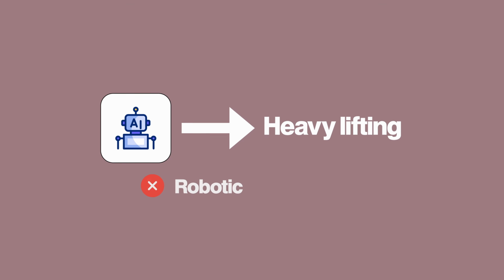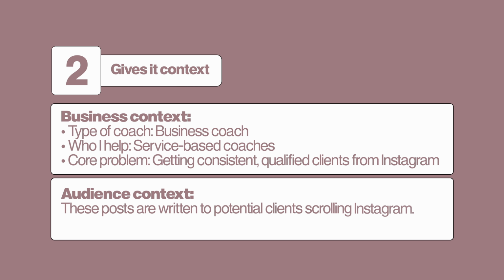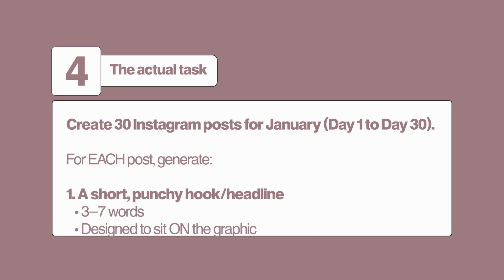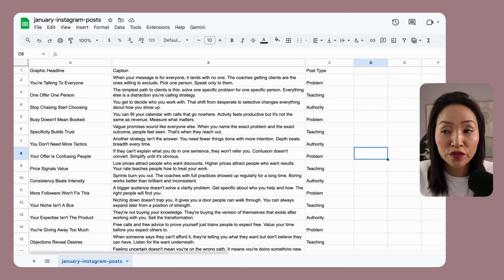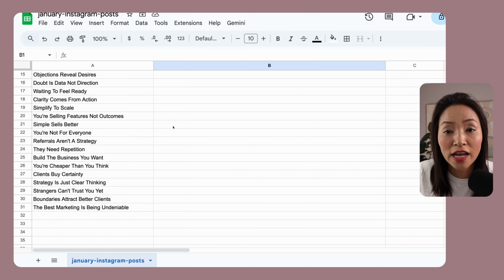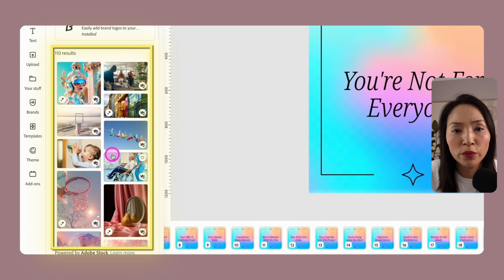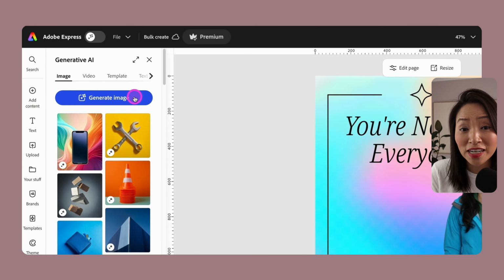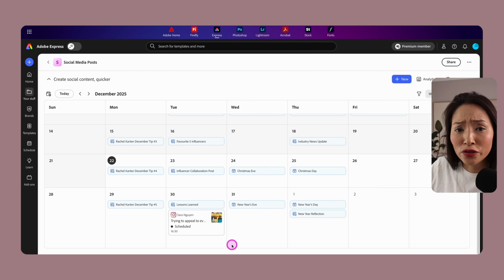30 days of Instagram content without the hours of work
Still designing every Instagram post from scratch? It’s no wonder staying consistent feels impossible. And if your content isn't showing up in the feed, neither are new clients. 📉

In this video, I’m partnering with @AdobeExpress  to share my exact system to plan, create, and schedule 30 days of Instagram posts in under 15 minutes.

Stop staring at a blank screen and stop accepting generic "fluff" from AI. This is the structured workflow to help coaches get booked out every single month.

🎁 FREE PROMPTS: Get the exact "4-Block" AI Prompt I use in this video

TIMESTAMPS
00:00 Start
00:56 Effective AI Prompt Structure
02:42 Creating 30 Days of Instagram Posts
04:46 Designing Posts with Adobe Express
05:46 Using Generative AI for Custom Images
07:02 Scheduling Posts Automatically
07:34 Conclusion and Next Steps

30 days of social media content in 15 mins? Let me show you how...